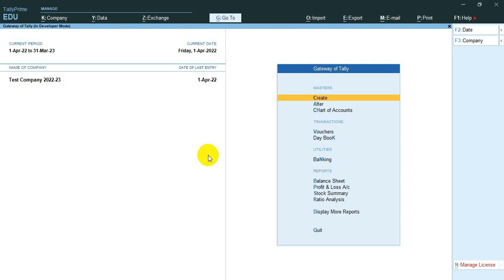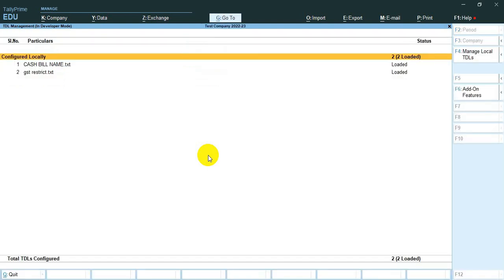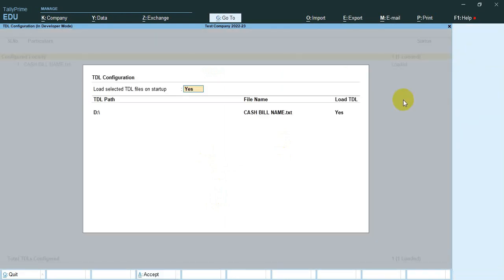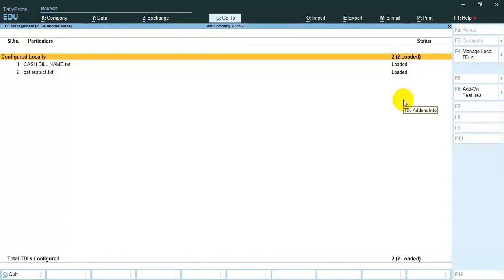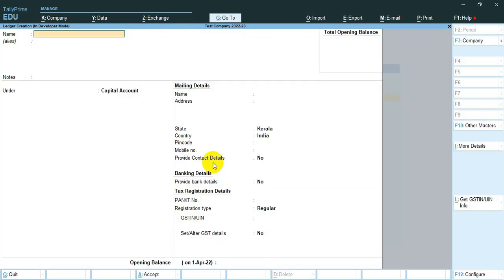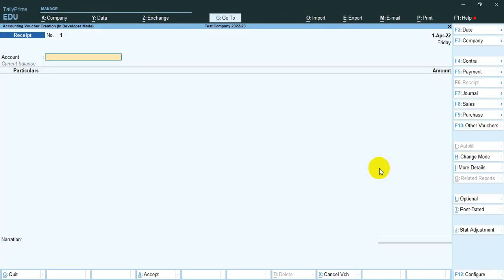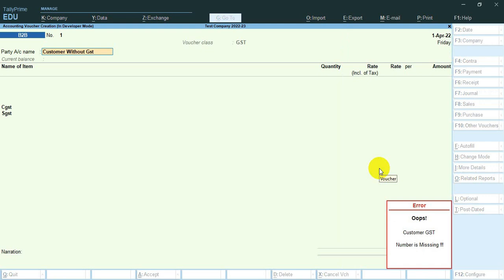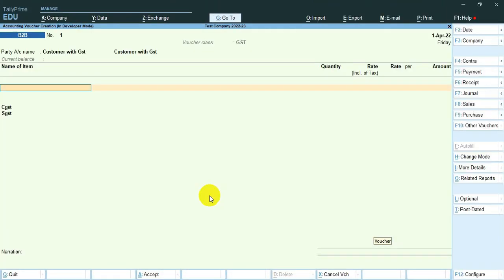free tally prime tdl for restrict B2B invoice without gst number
All about tally prime 9 basics and advanced including TDL and tcp

Lesson 5 Tally erp 9 Debit note & credit note in malayalam purchase return & sales return in tally